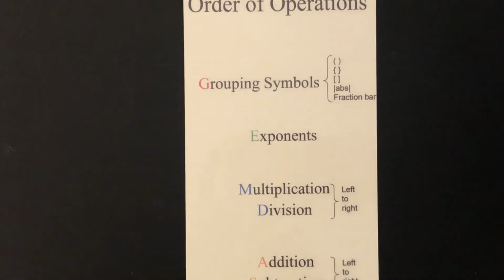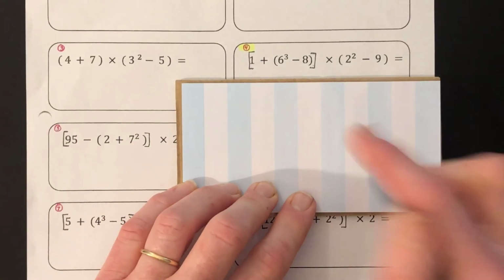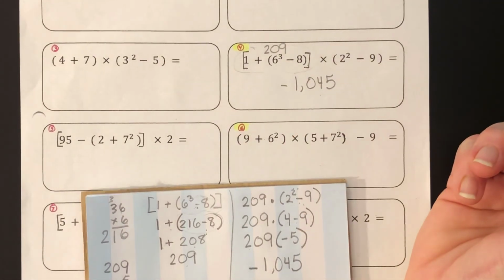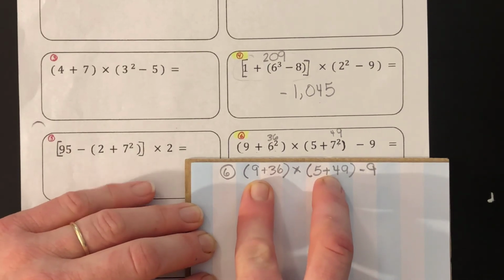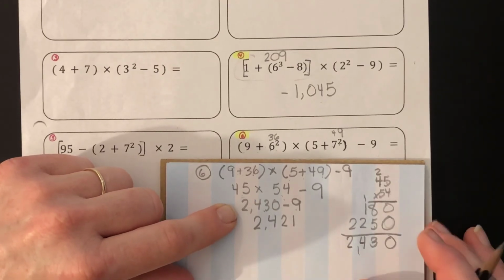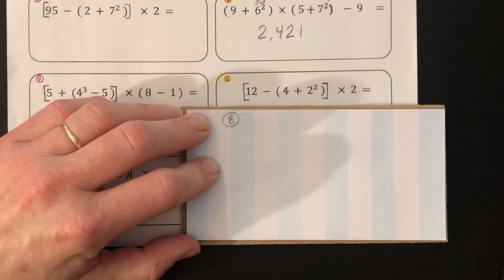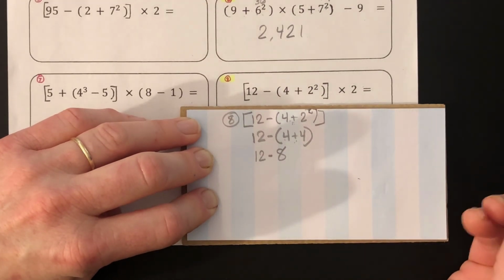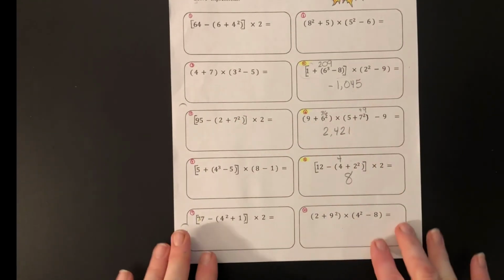BRACKETS Blair Style